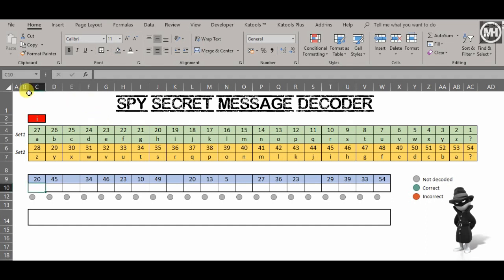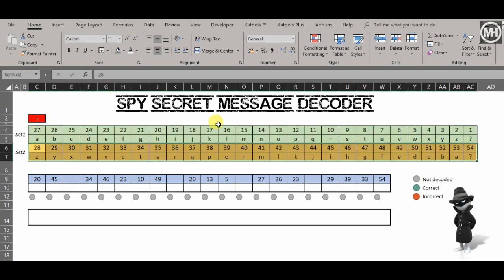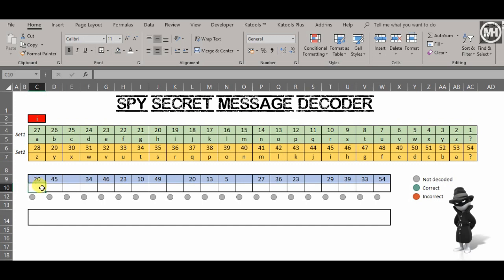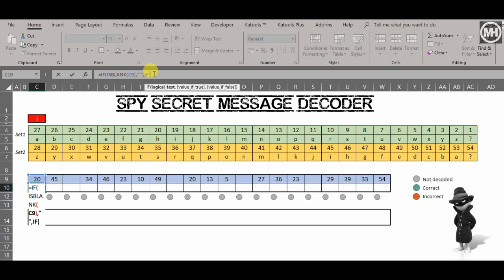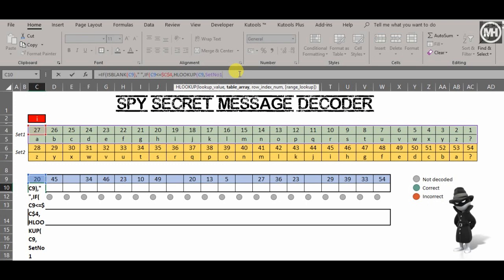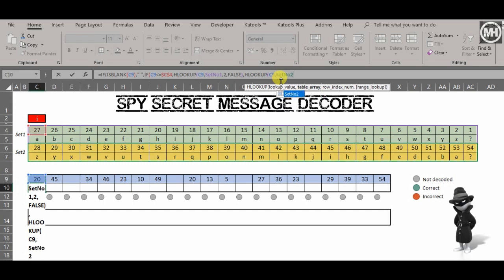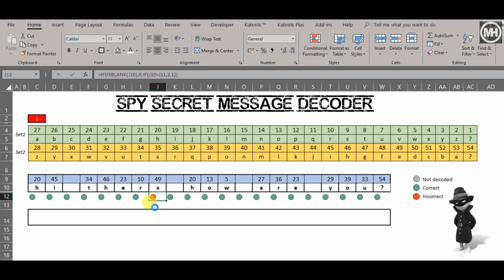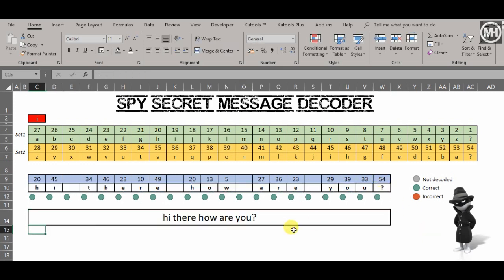Excel Secret Code activity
Use this to get your students to practice HLOOKUP, conditional formatting, data validation, nested IFs and more!

in the Excel category

Apologies for the bad sound in this video. I had the aircon running and had to try filter it out.